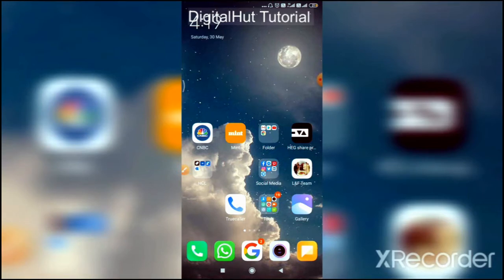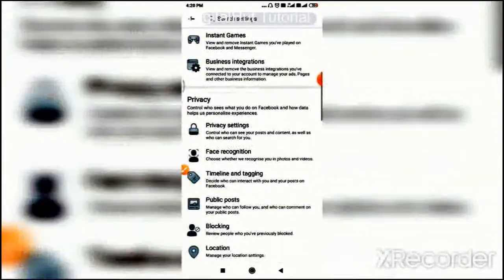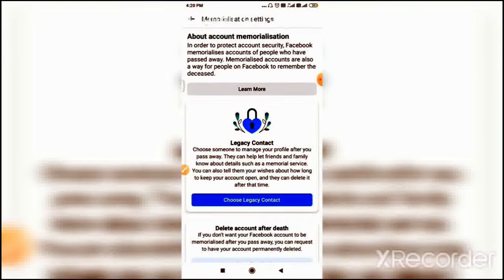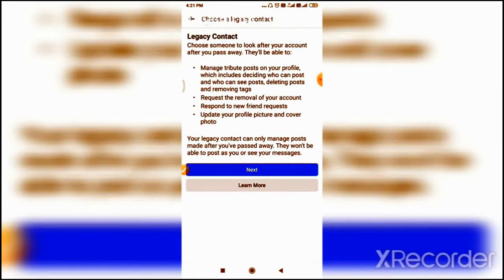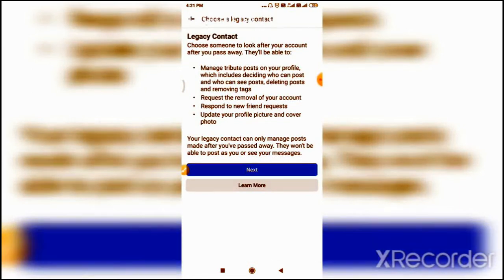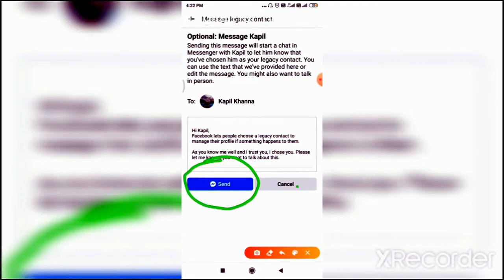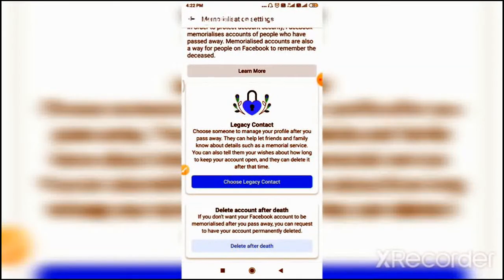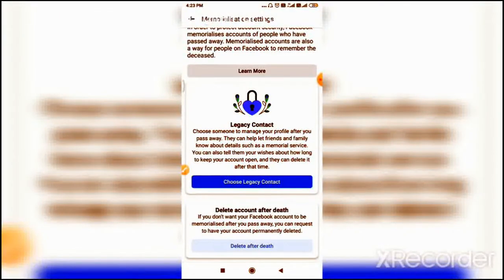How To Add, Change Or Remove Facebook Legacy | Facebook Tutorial video | 2020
In this "HOW-TO VIDEO" , you all are going to learn about facebook legacy feature.In this "tutorial video" you can choose someone to look after you fb account after your death by adding him/her to "Facebook legacy contact". So, you don't worry about what will happen to your Facebook account after your death. If you don't want to choose any member as your account's care taker you have this option too. For more details please watch this video till the end. Thanks

Suggestions are also welcome.